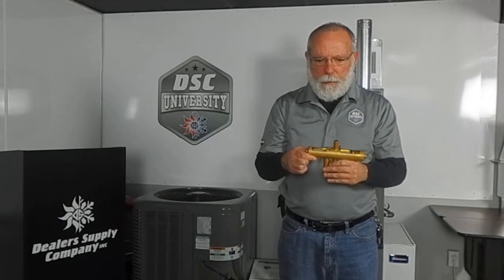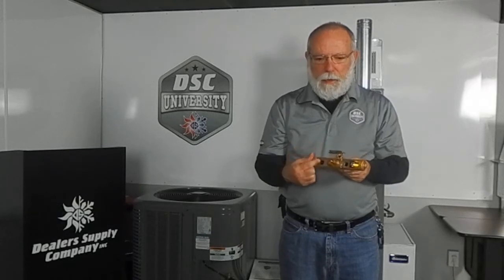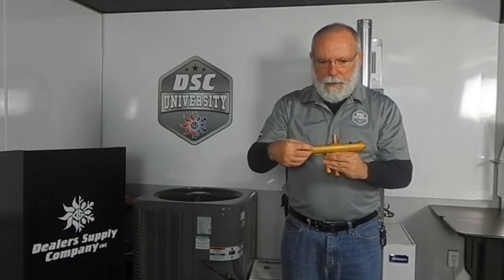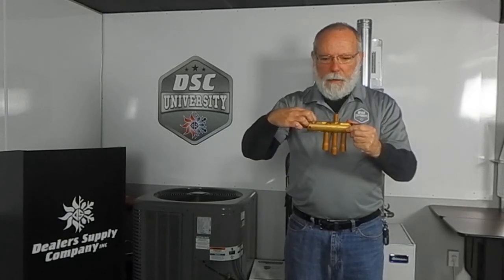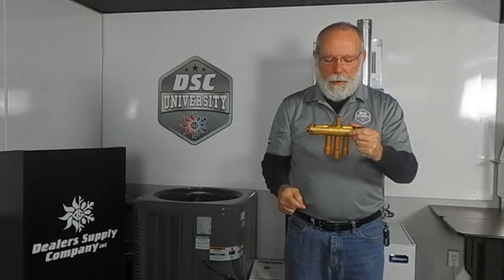Reversing Valve Magnets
Using magnets to see the position of the Reversing Valve.